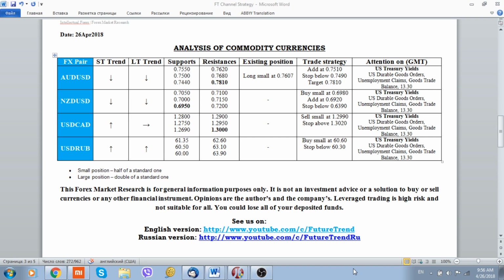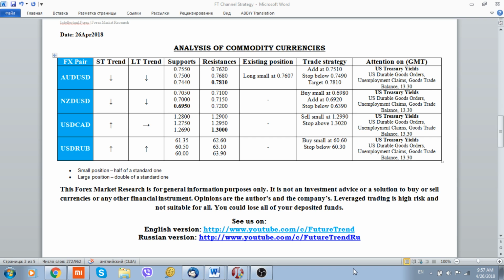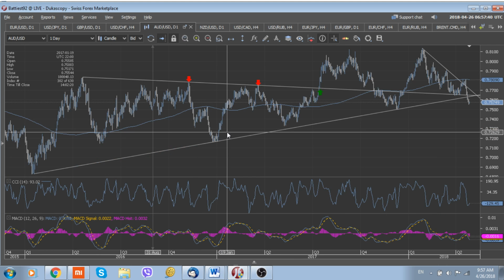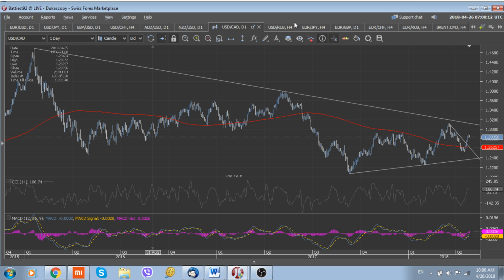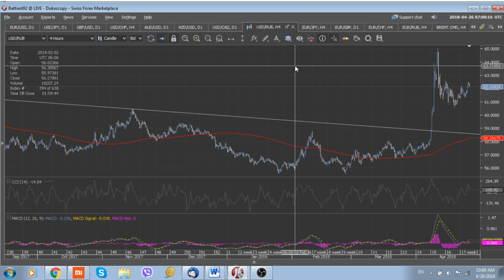FX Market View (Commodity pairs) 26 April 2018 by FutureTrend, Forex Forecast, FX Advisor